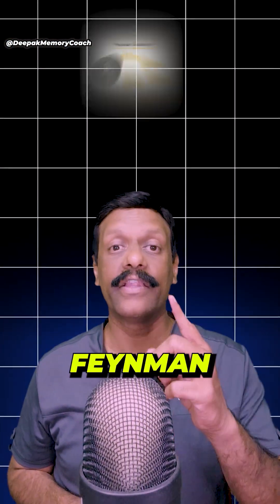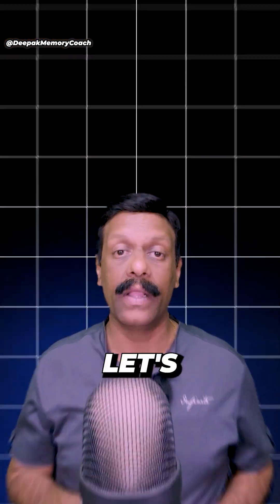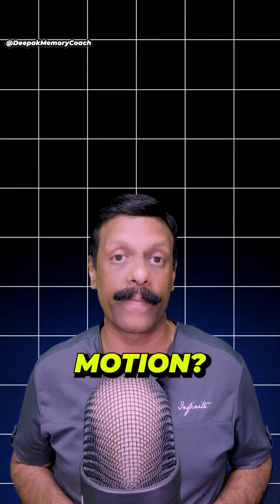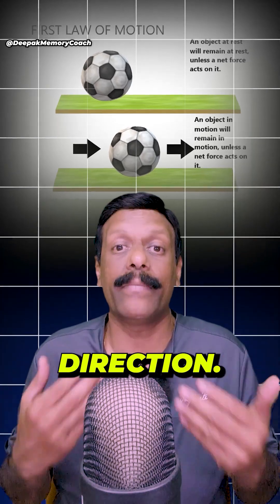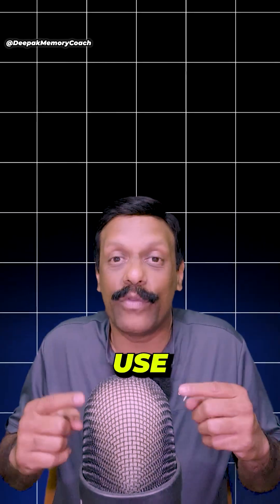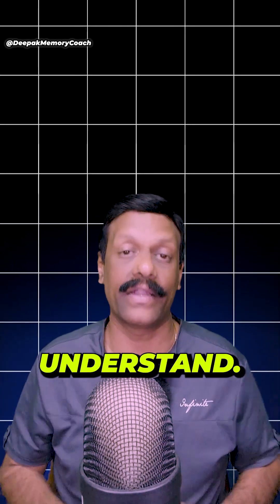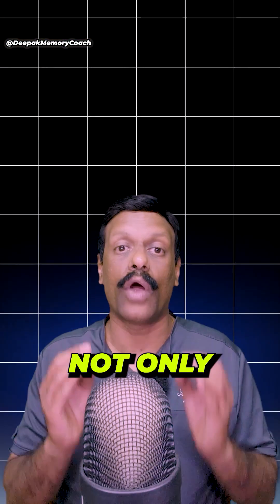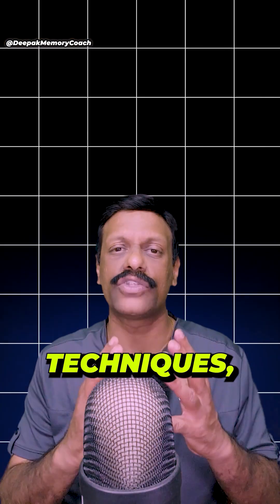Master Any Concept with the Feynman Technique | Study Hack for Competitive Exams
"Struggling to understand complex concepts for your competitive exams? 🧠✨
Discover the *Feynman Technique*, a powerful method to boost your understanding and retention of difficult topics! In this video, I explain how to use it to break down subjects like Newton’s Laws of Motion and other challenging concepts. Simplify, identify gaps, and master your material!

- How to explain topics in simple terms
- Identify gaps in your knowledge
- Retain information longer for exams

👉 Try it for your next study session and ace your exams! 📚💡 StudyHacks FeynmanMethod ExamSuccess"